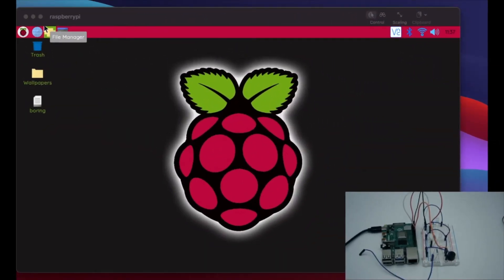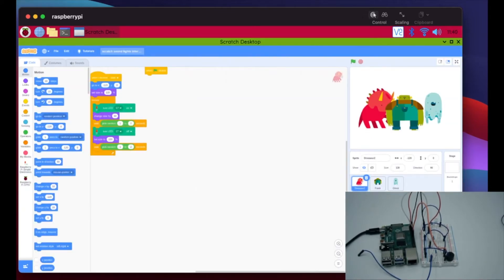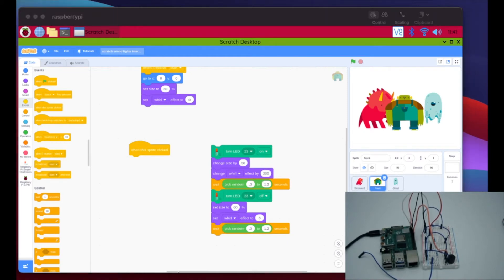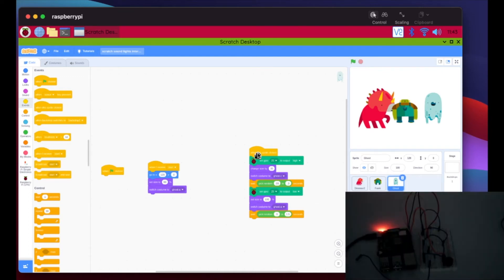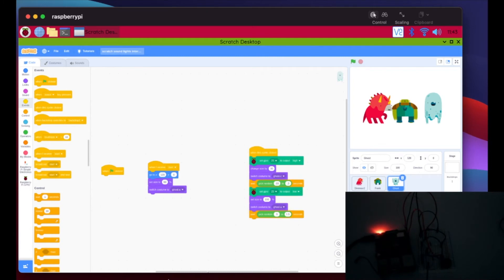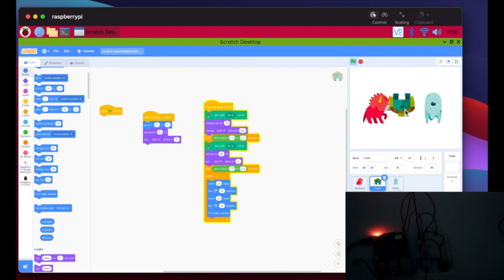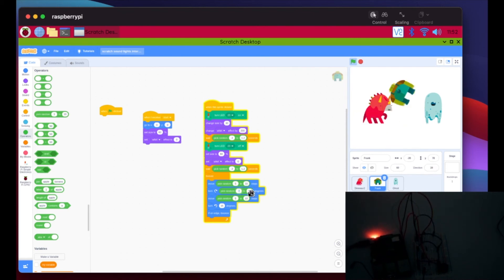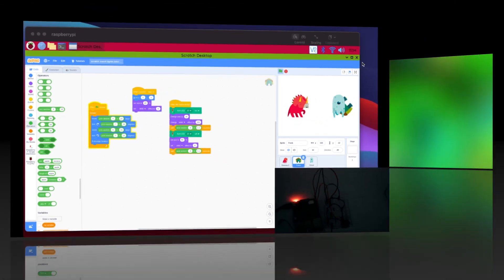Raspberry Pi Course - Day 9 - Scratch, Lights, and Sound Interactive Walkthrough Video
Today we will build upon what we created yesterday by adding some new Scratch coding blocks to make our sprites more interactive in order to activate our LEDs and buzzer.